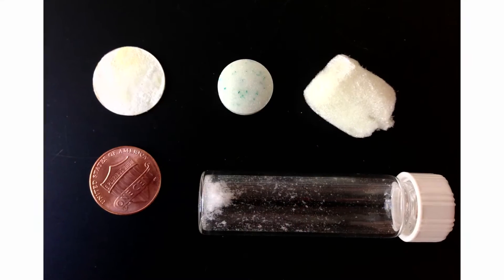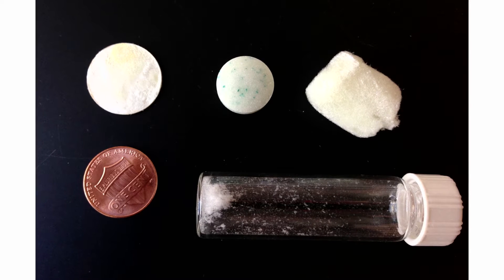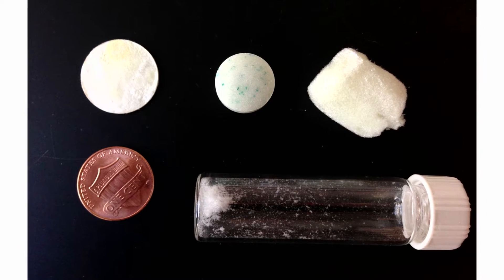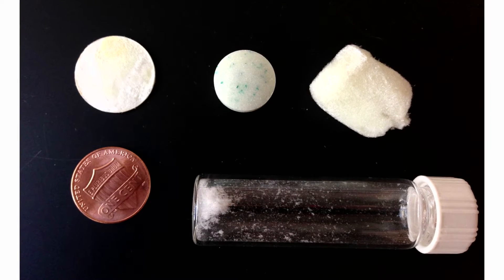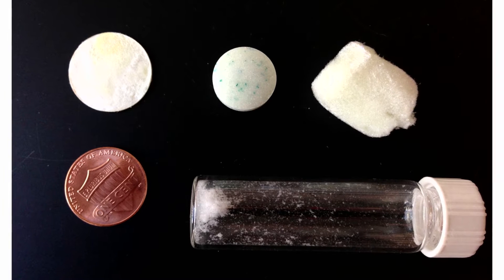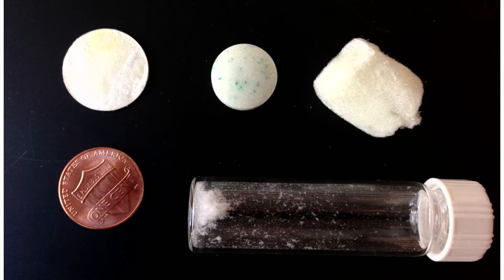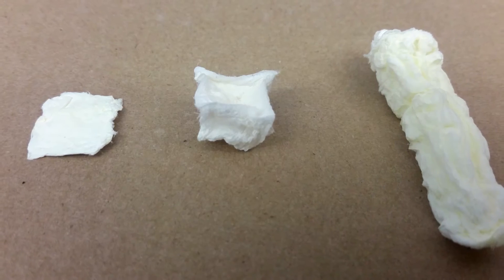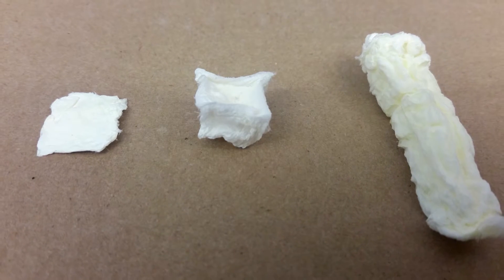Topical Treatment of Oral Cancer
PI: Manijeh Goldberg, Privo Technologies, Inc.

feat:
Manijeh Goldberg, Privo Technologies, Inc.